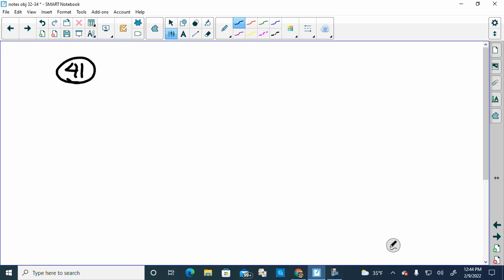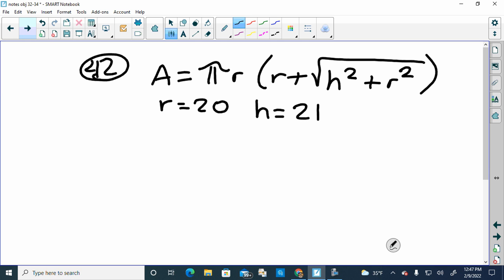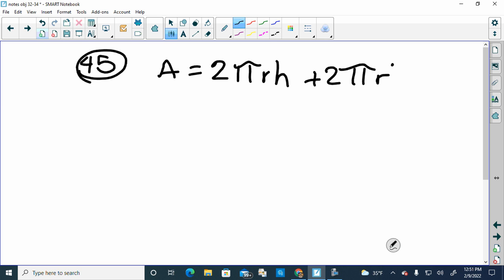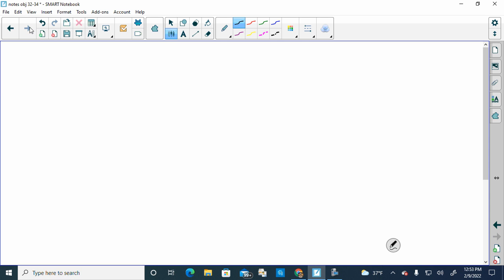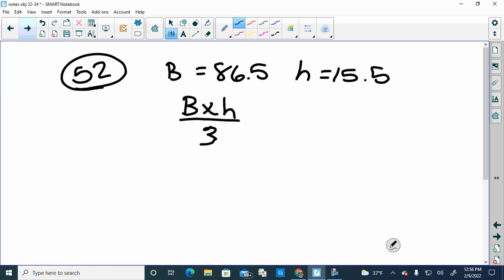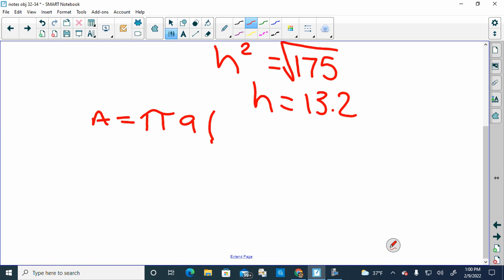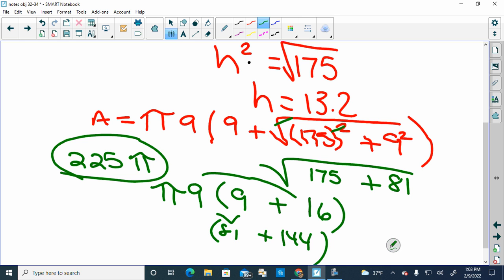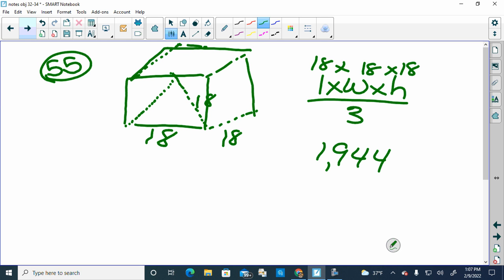notes obj 32 34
right cylinder surface area
right circular cone surface area
volume of right pyramid
Volume of octagonal pyramid